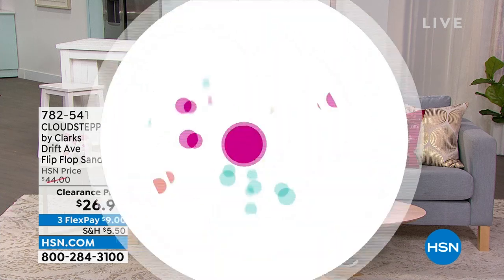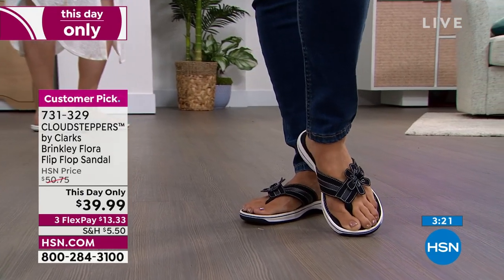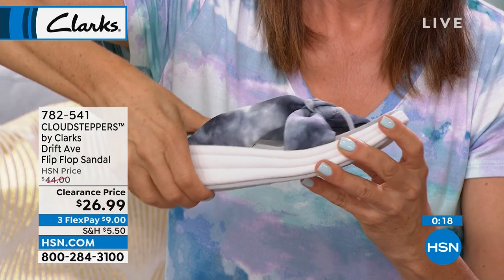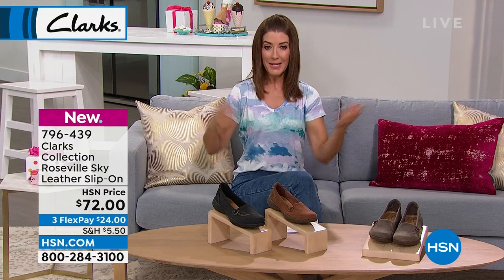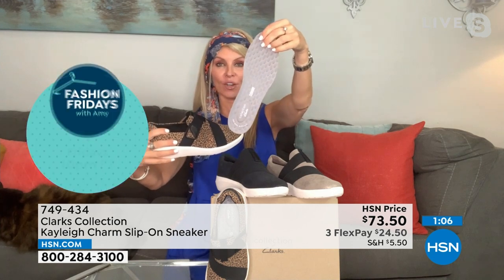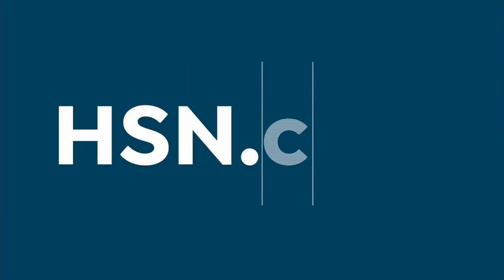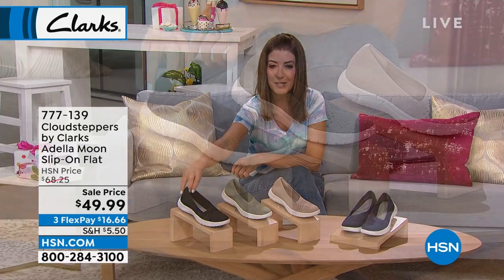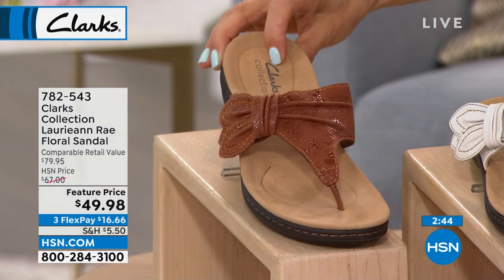HSN | Clarks Footwear 07.28.2022 - 11 PM